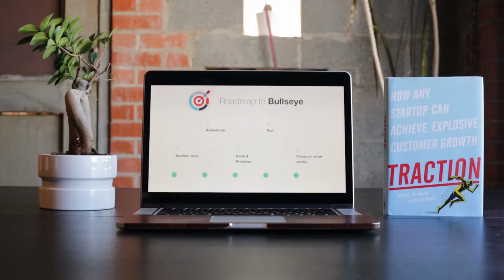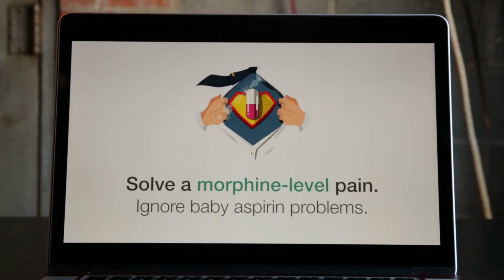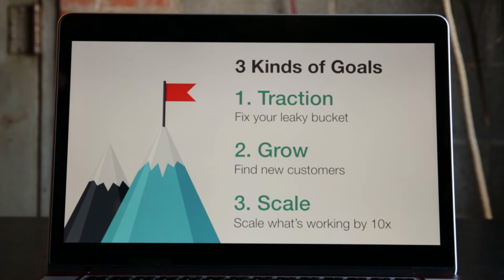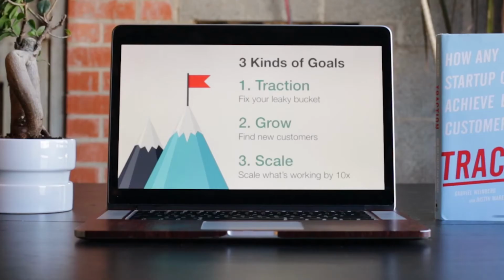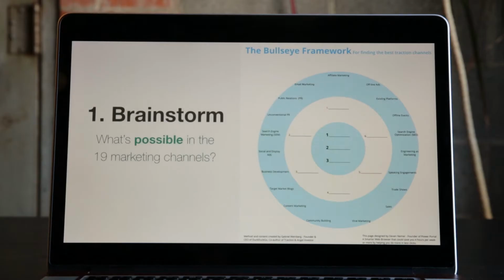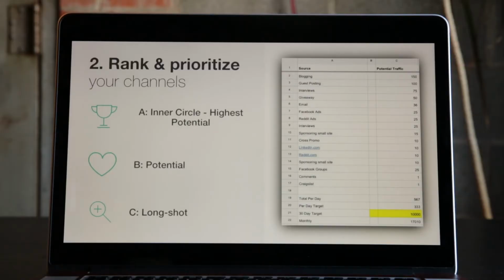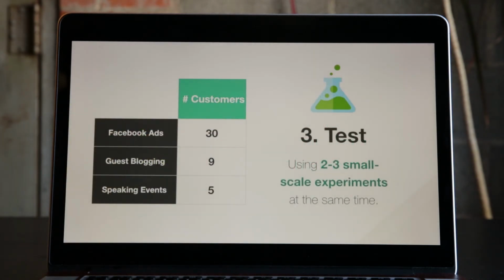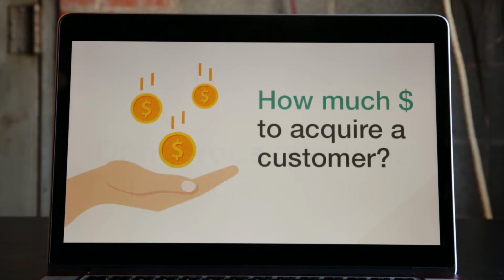How to Market Anything From Scratch on a Shoestring Budget!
Do you have a brilliant idea for a business, app, or movement... but you're just not sure how to market it sustainably to find your first customers?

In this video, I break down a decision-making framework powered by real data (not guesses!) Follow along to ensure you'll build something your users will LOVE and will lay a rock-solid foundation for 10x growth down the road.

Are you a marketer who wants to start coding? A developer who wants their next big idea to spread intelligently?

It's a weekly show unpacking the intersection of marketing + development to help you grow your business, side project, skillset or next big idea.